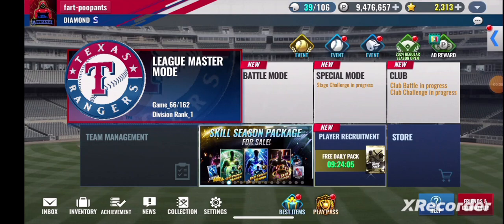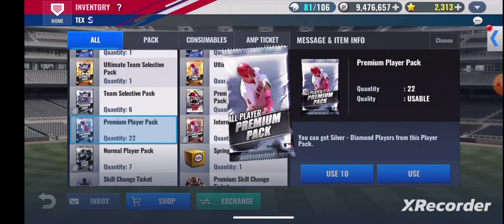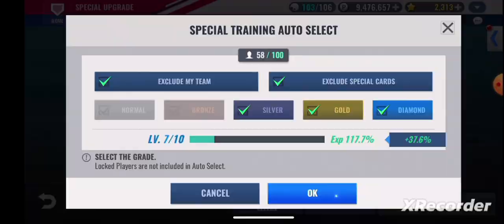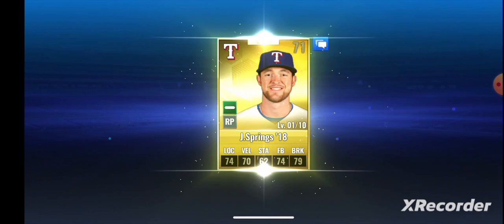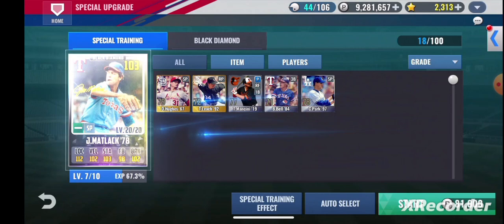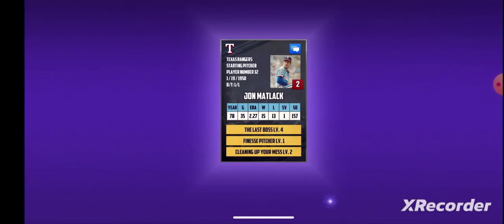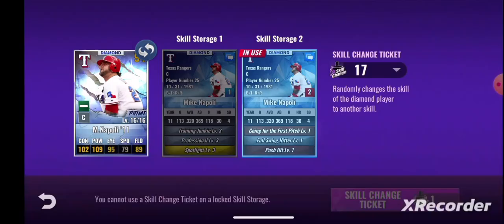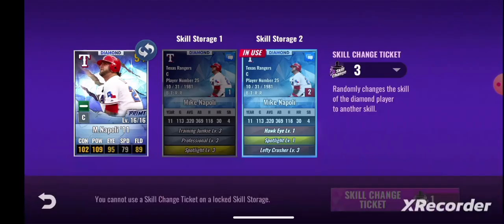MLB 9 INNINGS 2024 PACK OPENING SPECIAL TRAINING AND SKILL CHANGES!